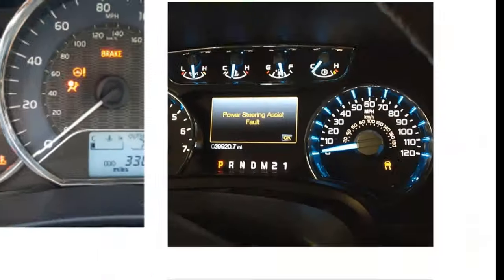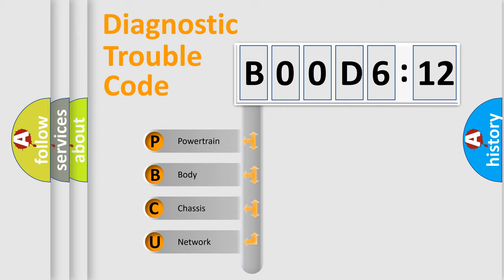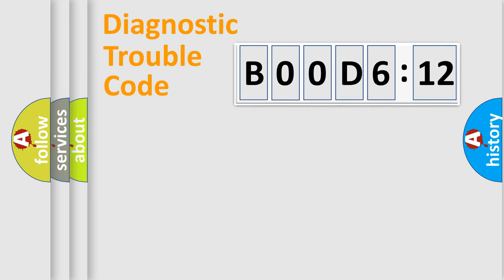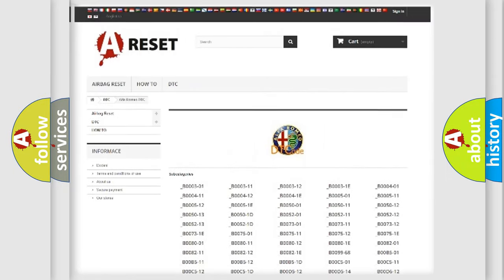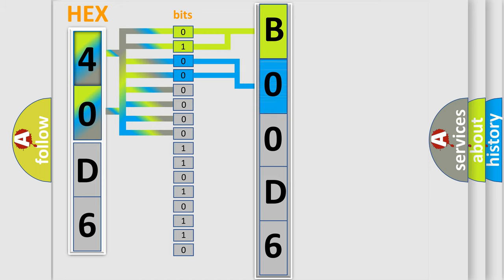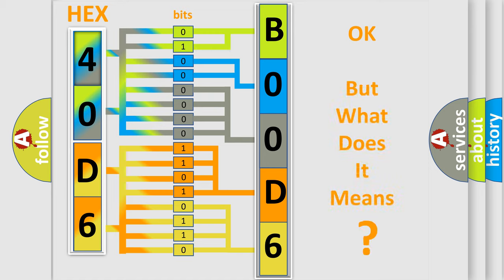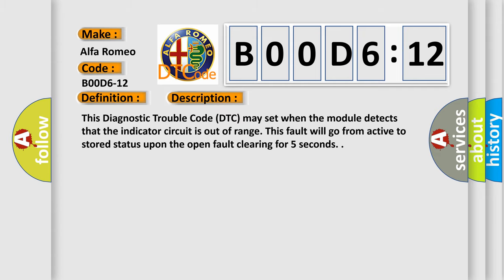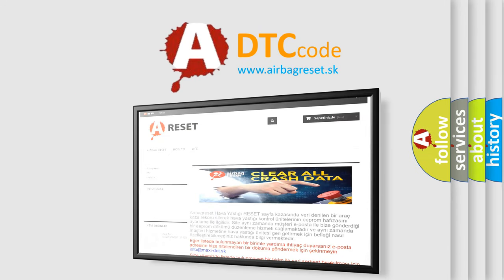DTC Alfa-Romeo B00D6-12 Short Explanation